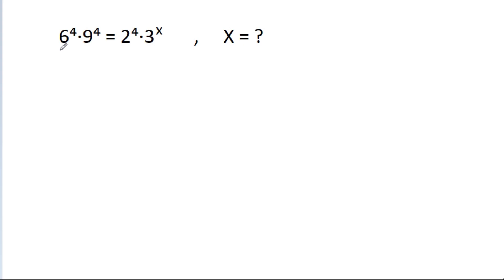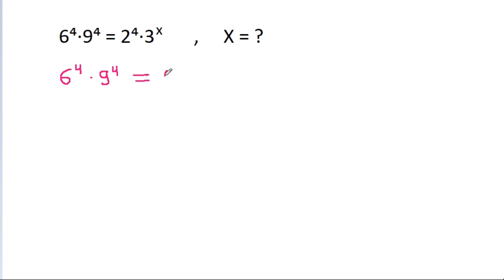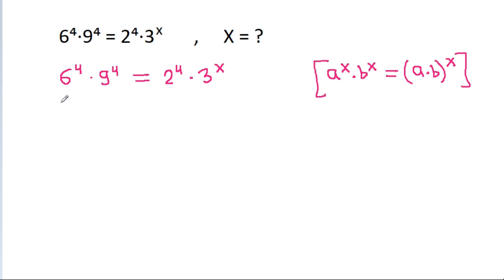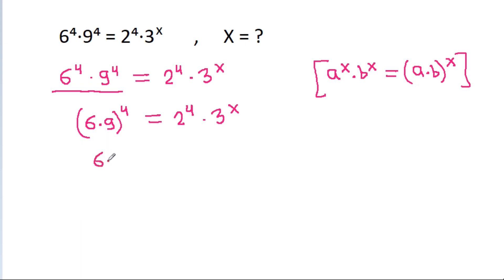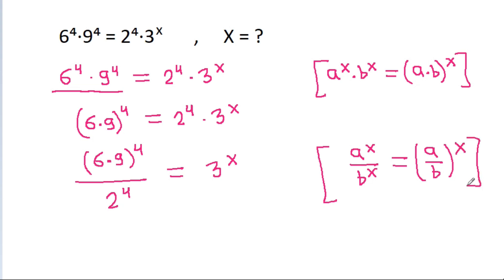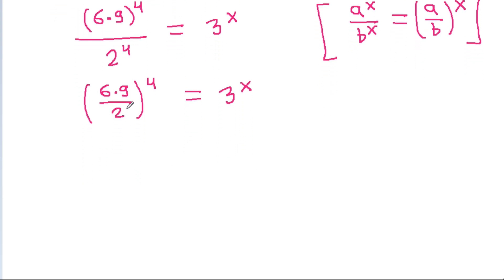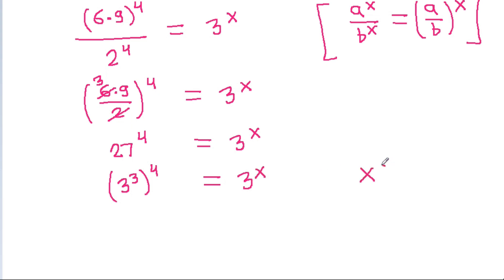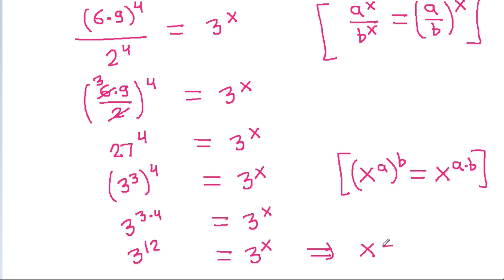A Nice Exponential Equation | (6^4)(9^4) = (2^4)(3^X) , X = ?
A Nice Algebra Question - Exponential Equation | (6^4)(9^4) = (2^4)(3^X)  ,  X = ?